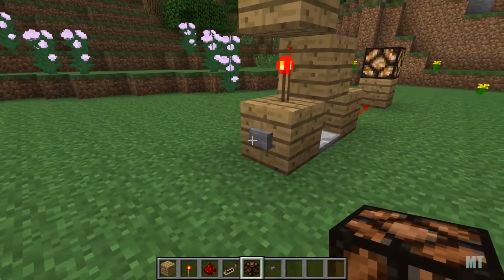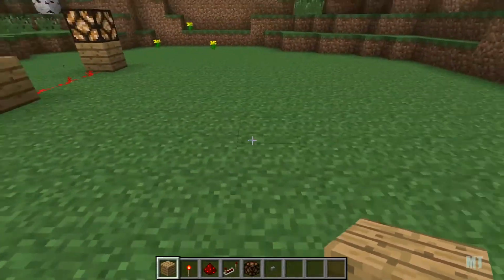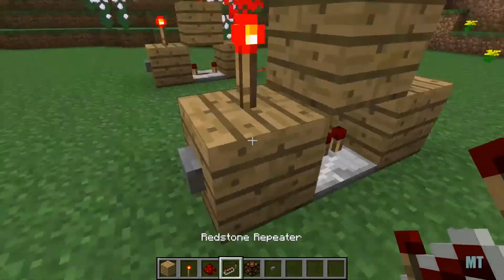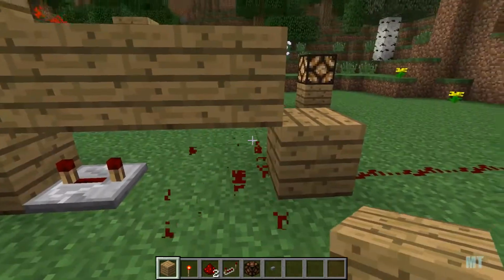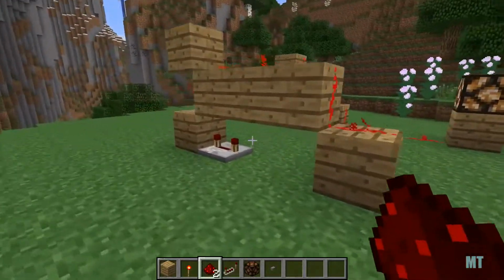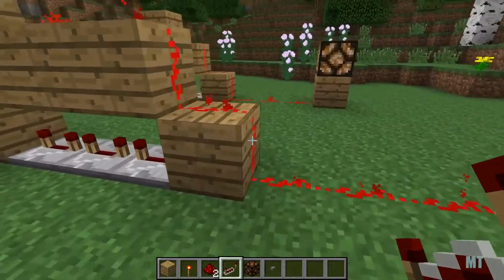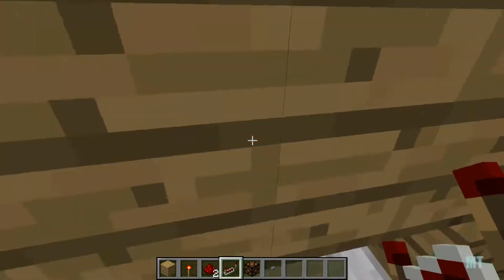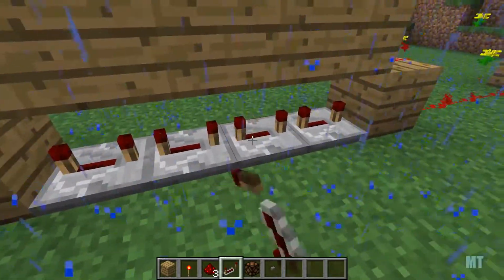Minecraft Tutorials - Pulse Limiter TYPE III - Episode 014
Welcome everyone to my very first tutorial series for redstone contraptions. This series is actually hosted by me and not Nomad like in the NFC series. Stick around - you might just learn something!

This lesson is inspired by Flabaliki.

ISRC: USUAN1100403